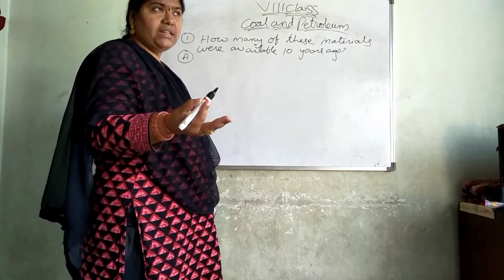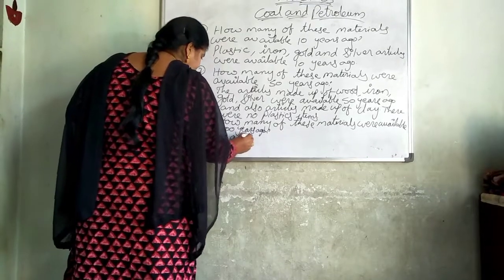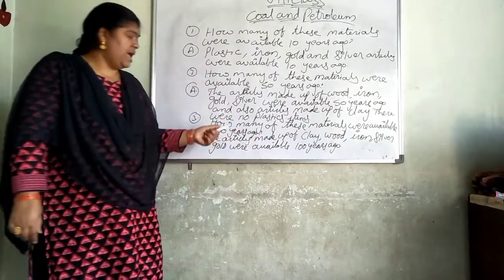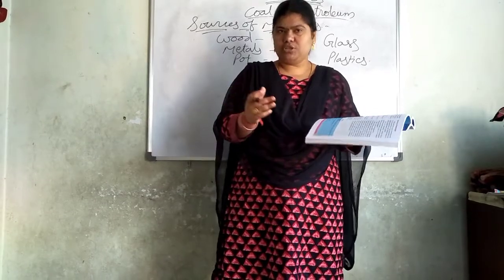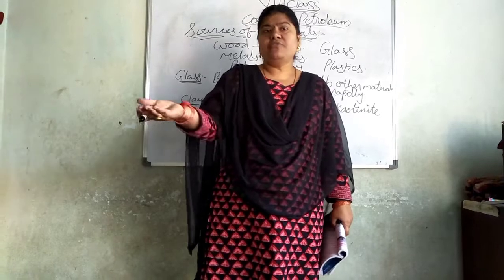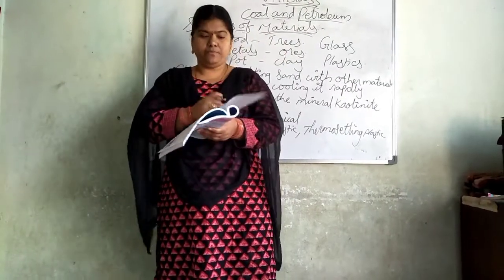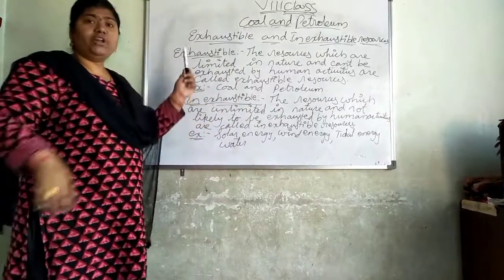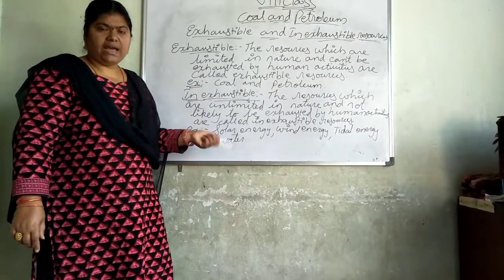8th science 6th Feb